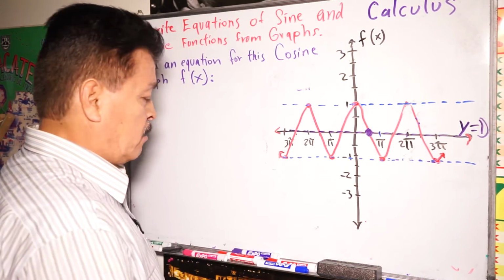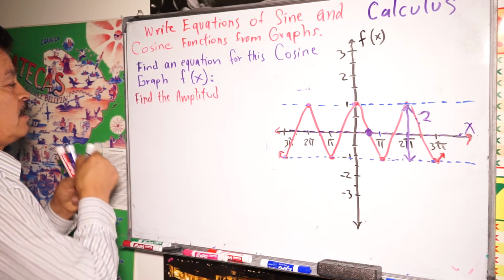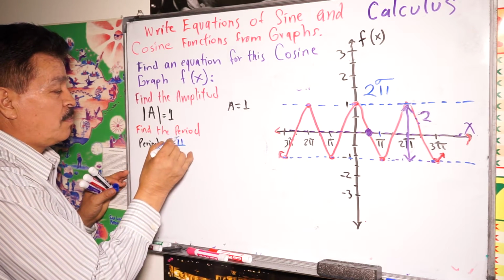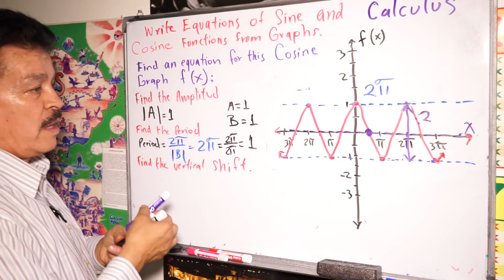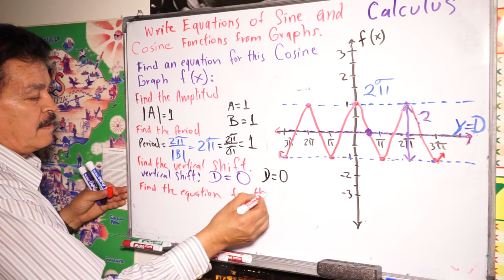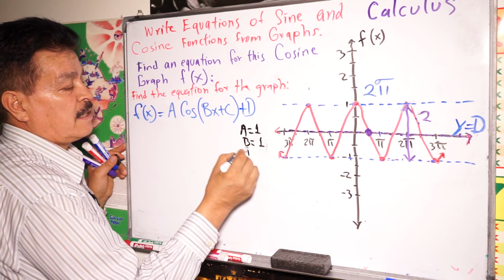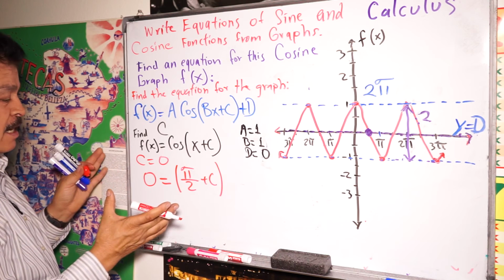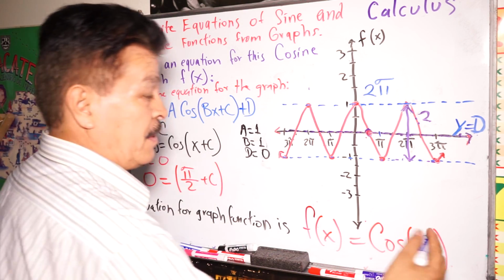Graphing Sine, and Cosine Functions: Writing Equations Made Easy | Calculus